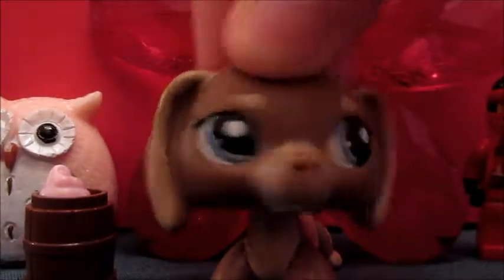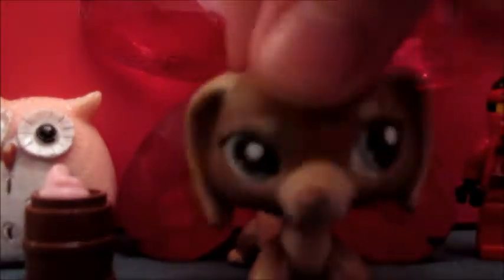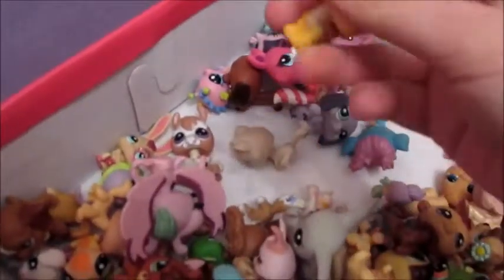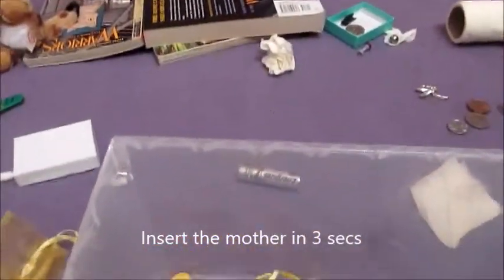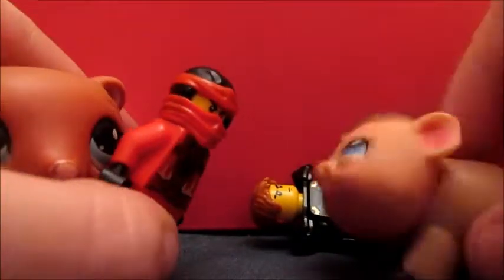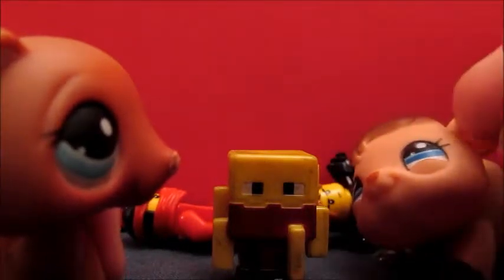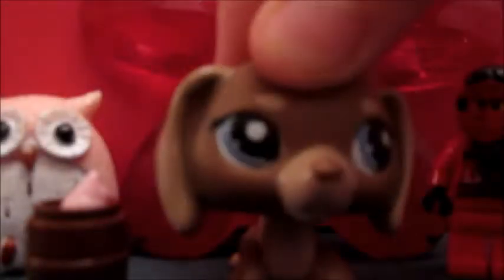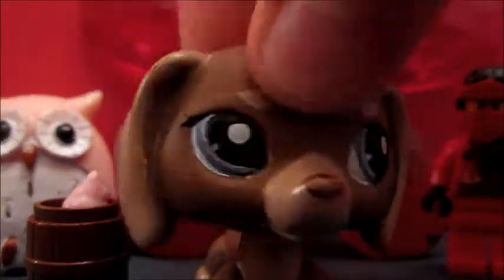LPS:One Take Challenge-1 (MYLPSPETSWORLD) Ninjago VS MineCraft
Pets Used:

Thomas the ferret.
Neil the Ginuepig? (I Cant spell)
Peanut the dog.

Props:
Kai and Jay (Ninjago)
Blaze (Minecraft)